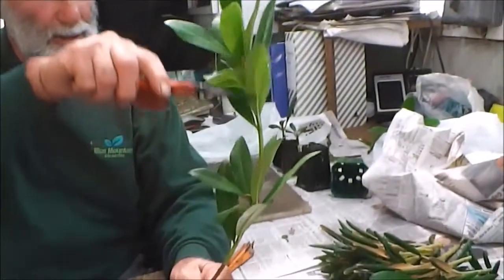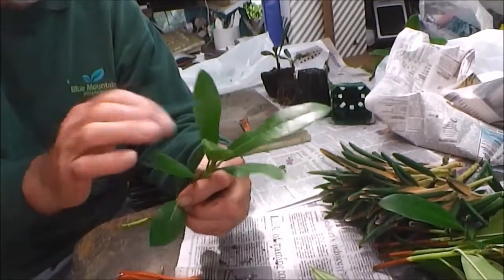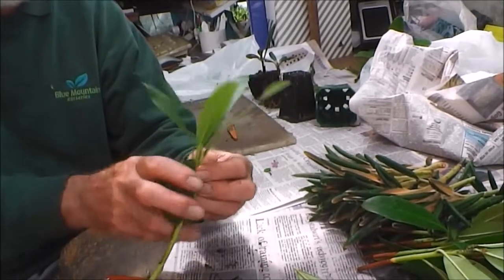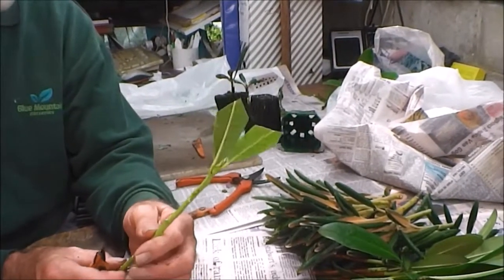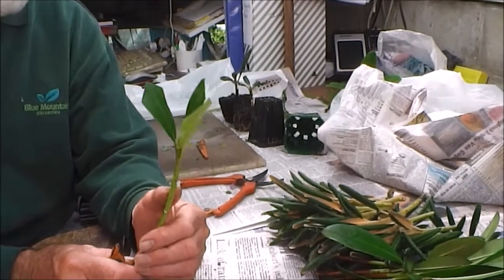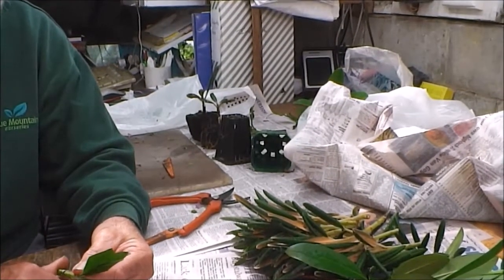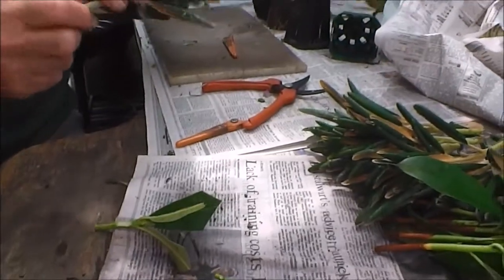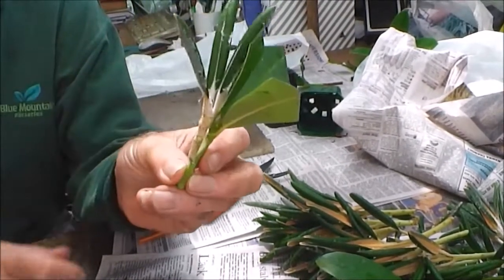Grafting demonstration with Denis Hughes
Denis Hughes from Blue Mountain Nurseries shows Vanessa Healey, recipient of the IPPS New Zealand region scholarship how to graft rhododendrons.